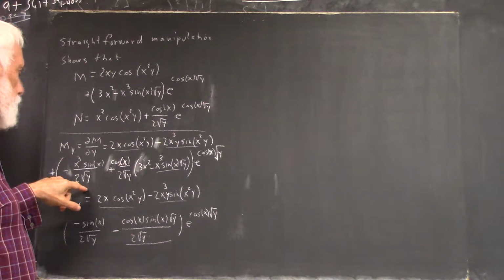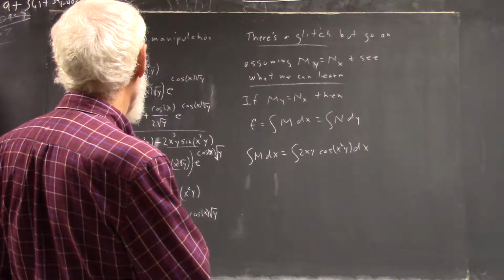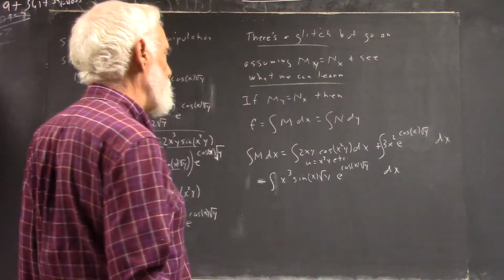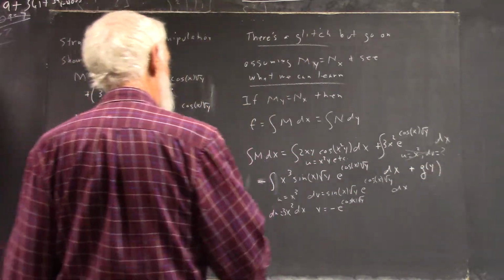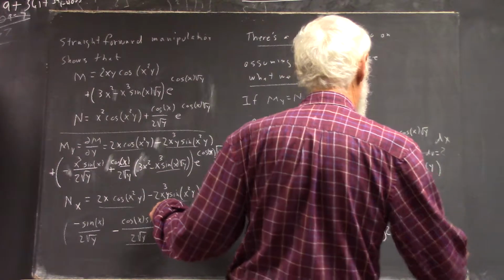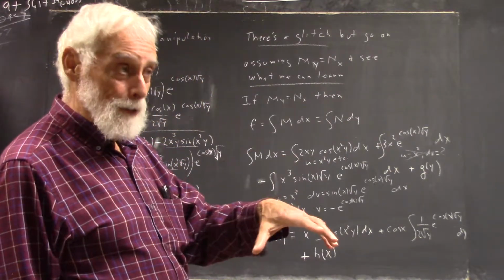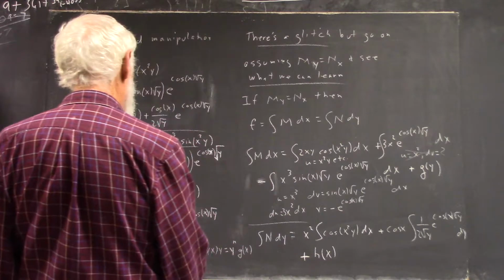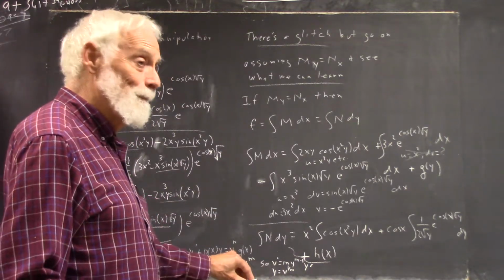dagdiff 4409 test for exactness works for most terms error in there somewhere how to recover origi